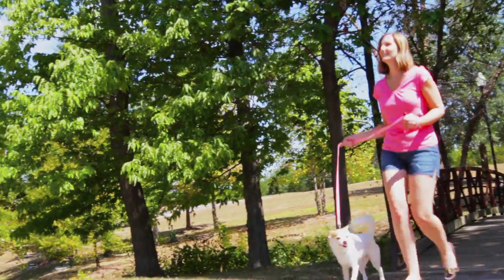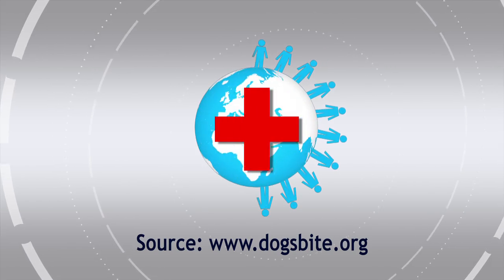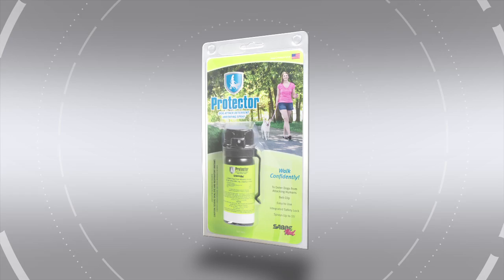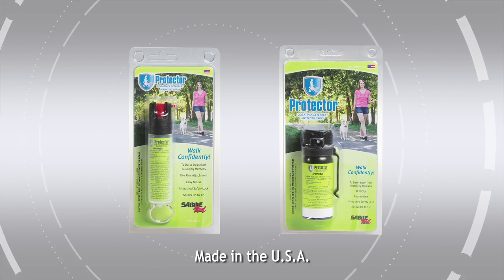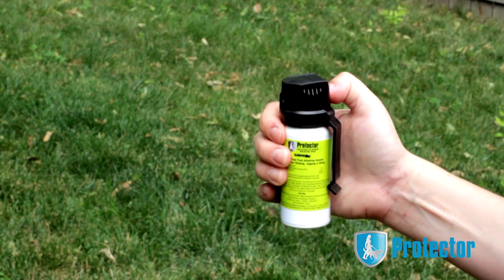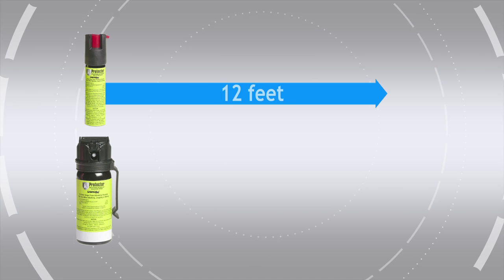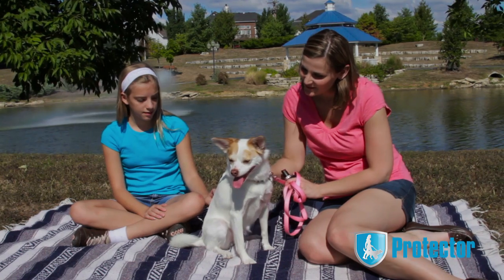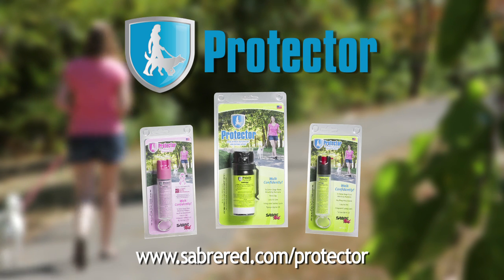Protector Dog Spray - Dog Deterrent Pepper Spray by SABRE RED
SABRE Red Protector Dog Deterrent helps pet owners deter dog attacks.  Every day 1,000 people and 300 dogs are treated in emergency rooms for dog bites.  Protector's natural pepper spray provides an effective, humane way to deter aggressive dogs so that you can keep yourself and your pet safe!

Made in the USA, Protector features a compact key chain spray with a 12 foot delivery and a professional size with clip which deploys 15 feet.  Protector allows you to walk confidently as it is strong enough to deter dogs of all sizes without causing any lasting injuries or pain to the attacking dog.  Look for Protector in pet speciality stores and other fine retailers beginning the fall of 2012.